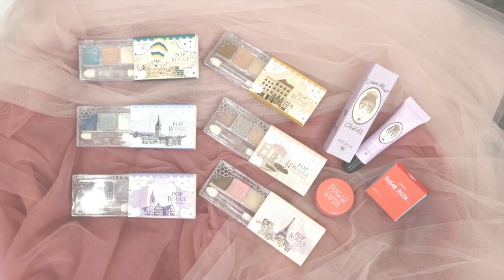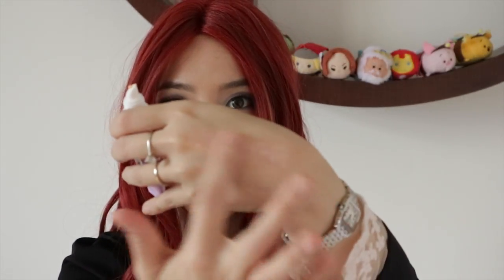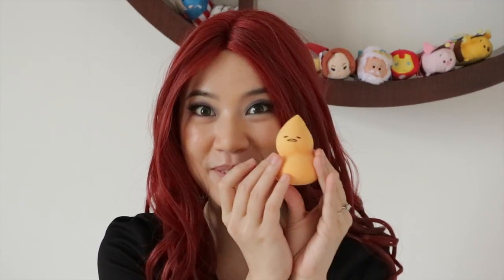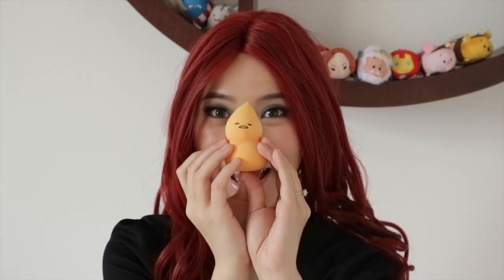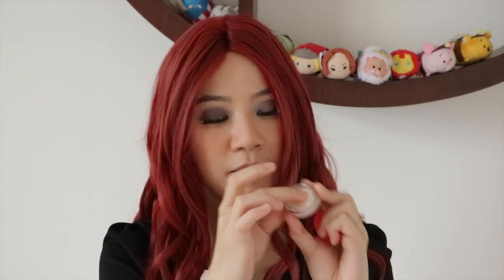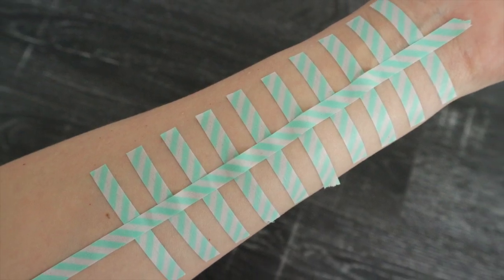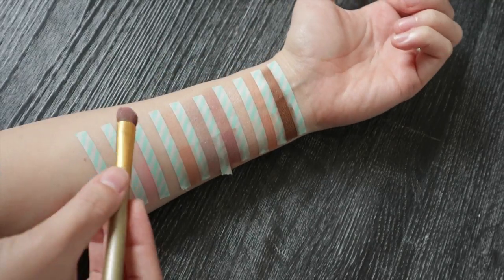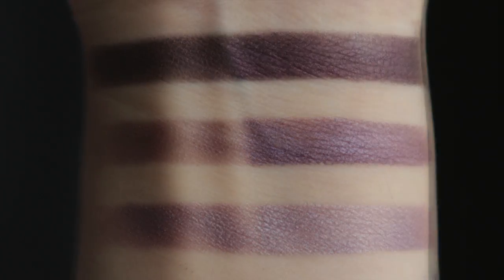Emina Cosmetics Brand Review & Swatches of All Pop Rouge Eyeshadow Shades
Here's my quick brand review for Emina Cosmetics! It's an Indonesian drugstore brand that's affordable and so cute!'

♥ Other Emina Reviews: ♥

Products featured:

* Pop Rouge Eyeshadows:
 * Purple
 * Gelato
 * Nude
 * Colourful
 * Blue
 * Romantic

* Cheeklit Cream Blush in Peach
* Sugar Rush lip scrub